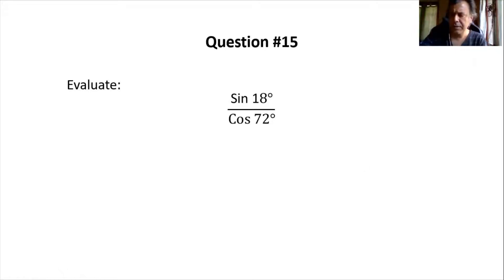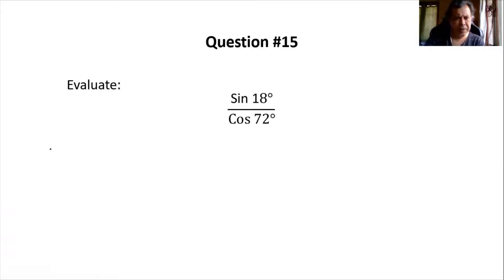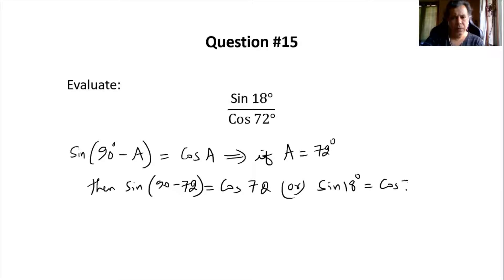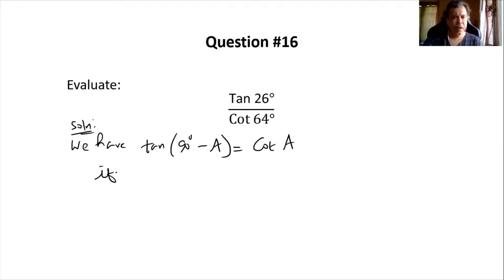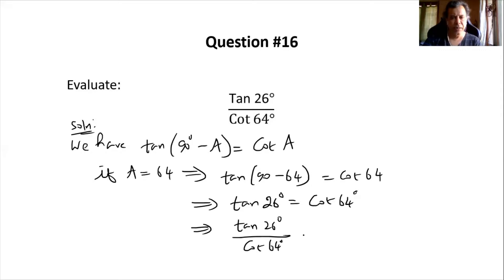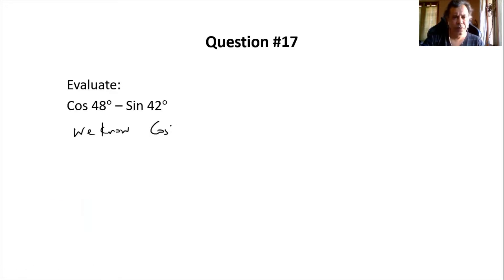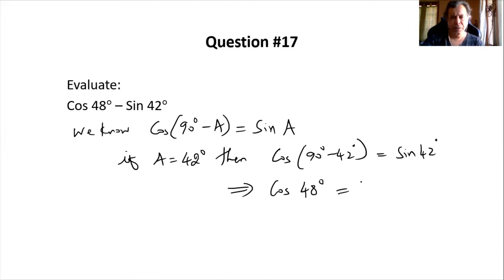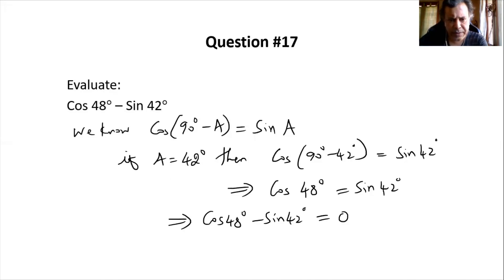Trigonometry - Complementary angles - Question #15 to #17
Numerical Problems- Complementary Angles